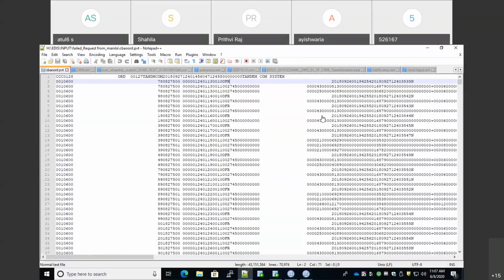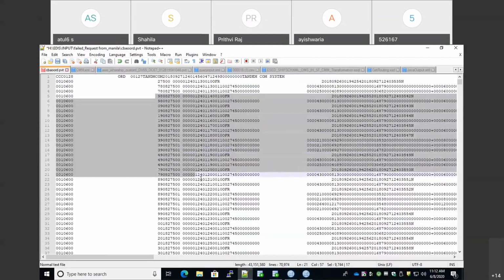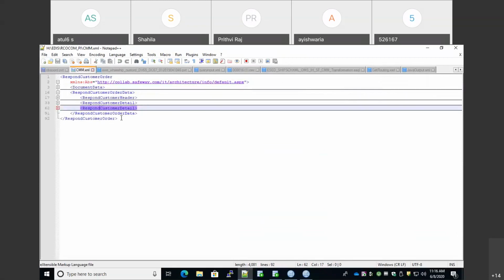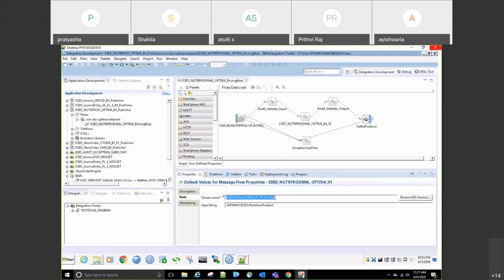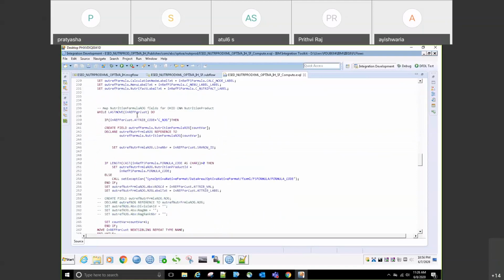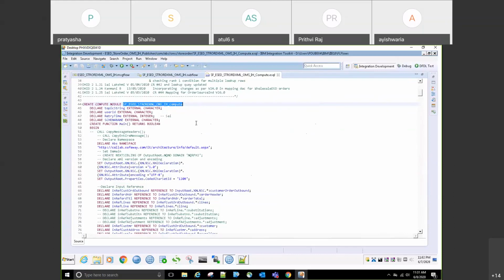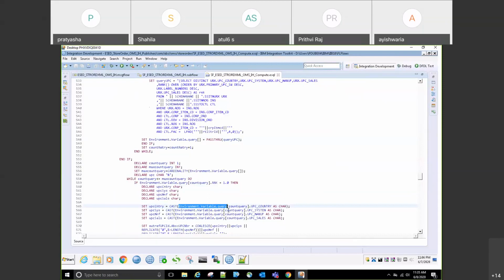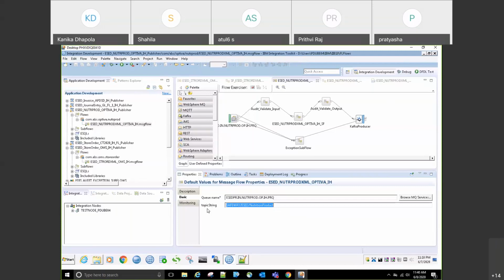Non CDC - XMI over MQ input interface & understanding source & target canonical